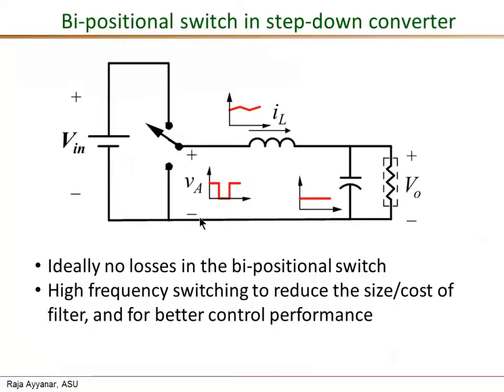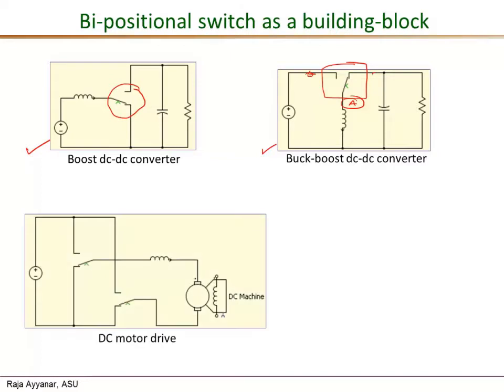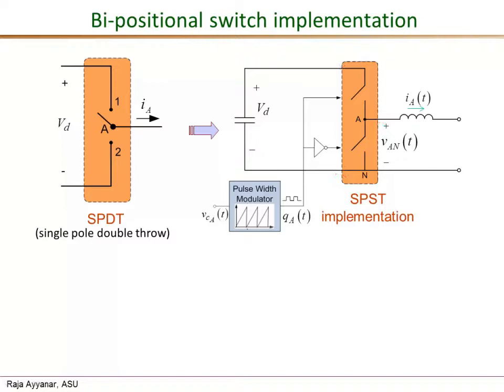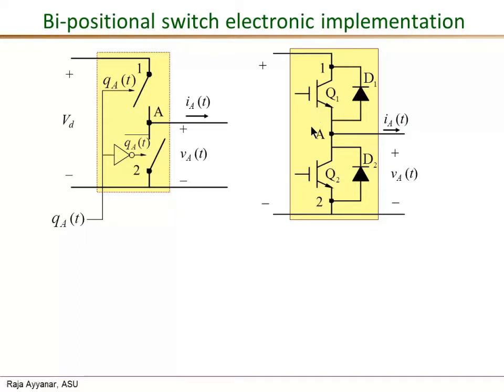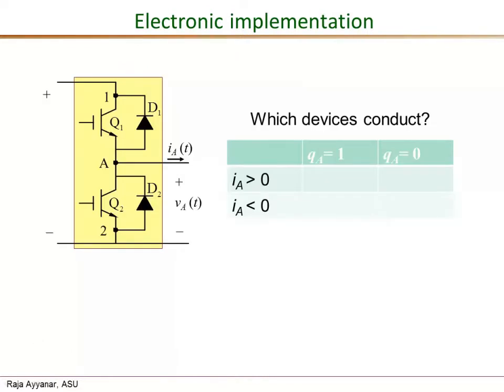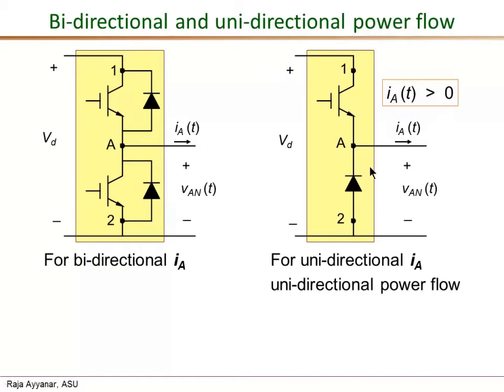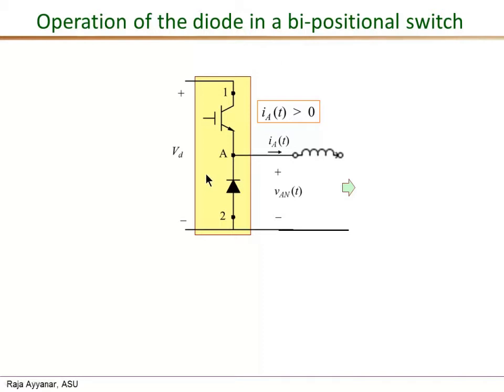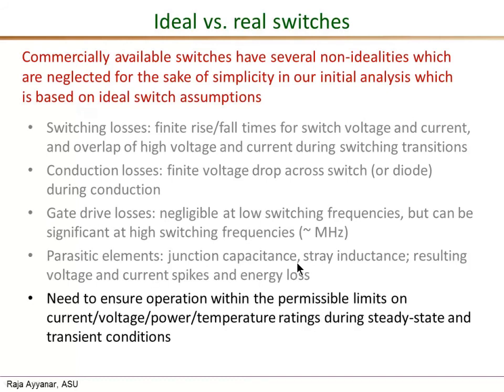Basic principles of SMPC DC DC Bi Positional Switch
Description of a bi-positional switch in dc-dc converters, its implementation and signficance